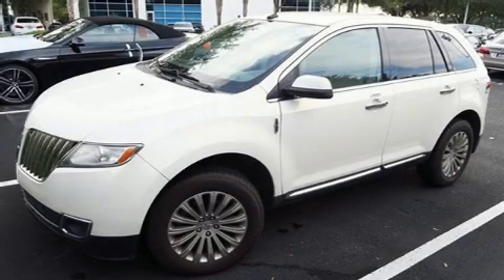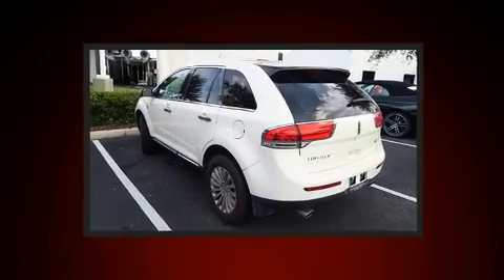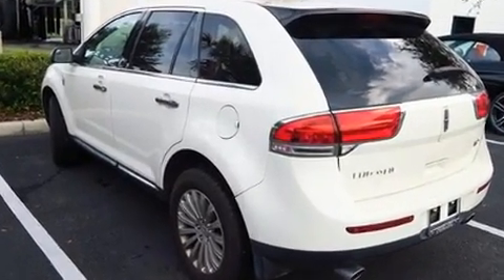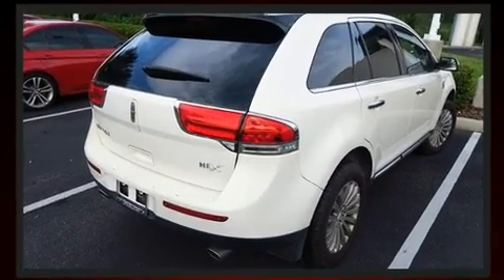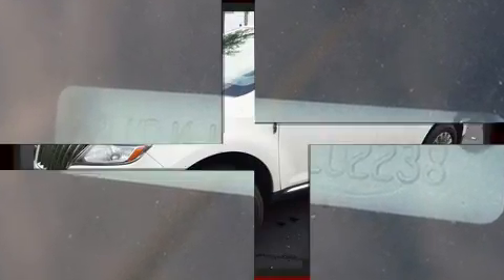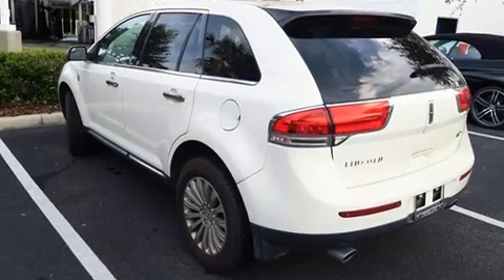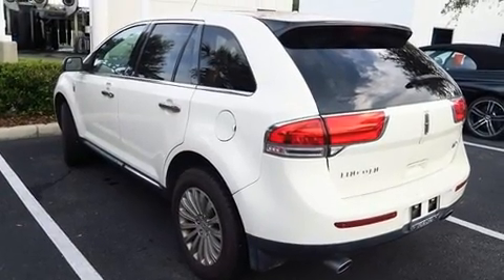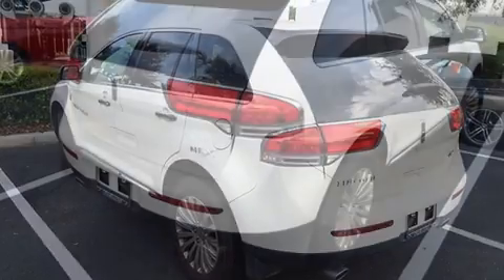2012 Lincoln MKZ in Lakeland, FL 33809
Climb inside the 2012 LINCOLN MKX. A 3.7 liter V-6 engine pairs with a sophisticated 6 speed automatic transmission, and for added security, dynamic Stability Control supplements the drivetrain. Lincoln prioritized handling and performance with features such as: delay-off headlights, an automatic dimming rear-view mirror, an outside temperature display, heated and ventilated seats, a power rear cargo door, power windows, and power front seats. Side curtain airbags deploy in extreme circumstances, shielding you and your passengers from collision forces. A Carfax history report provides you peace of mind by detailing information related to past owners and service records. We pride ourselves in consistently exceeding our customer's expectations. Stop by our dealership or give us a call for more information.